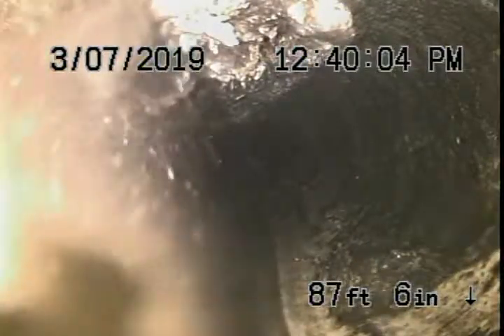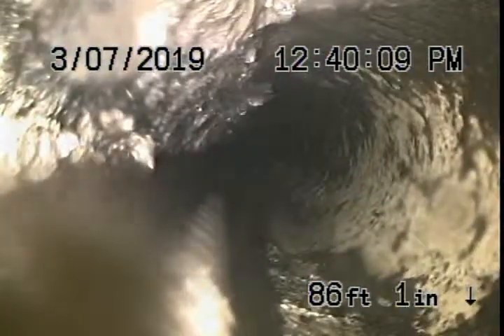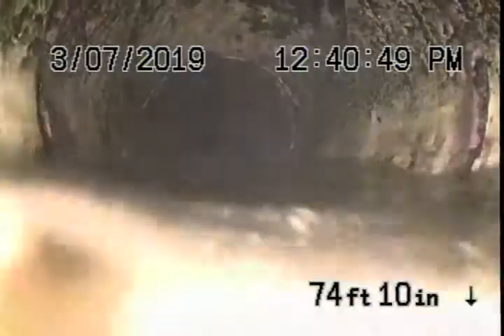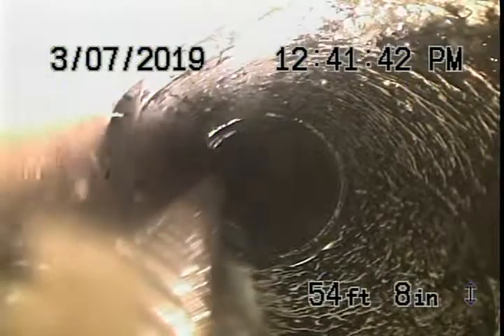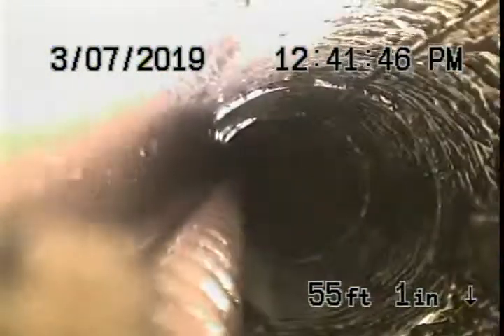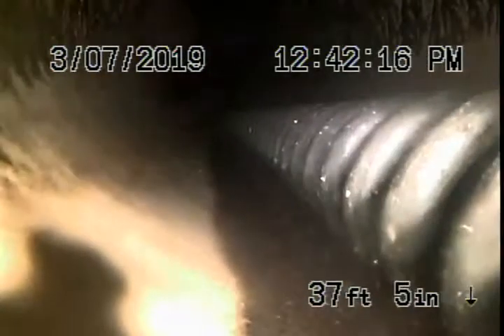7001 Park Blvd N #4